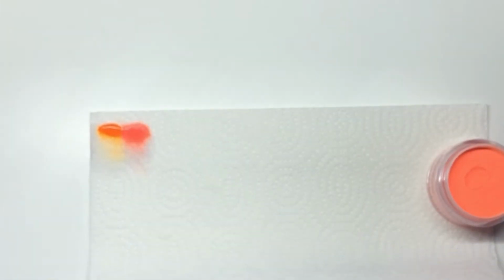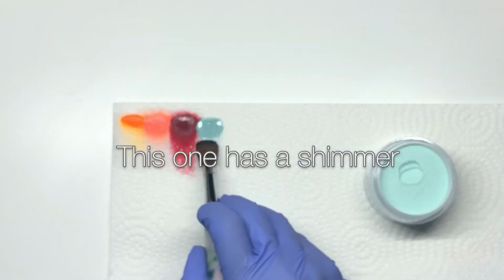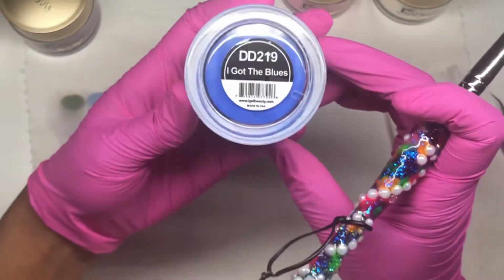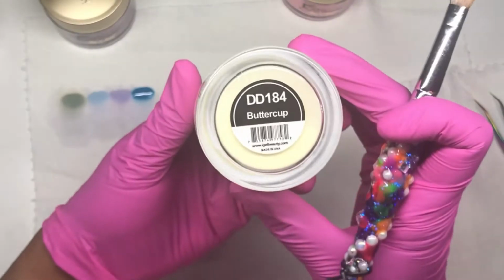Last iGel Beauty Haul + Valentino Beauty Pure Acrylic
Valentino 2:04

iGel Beauty

Valentino Beauty Pure

Products used:
Glam & Glits Monomer

Flex Brush Size 14

Music Credits